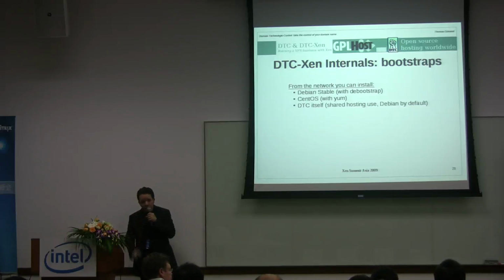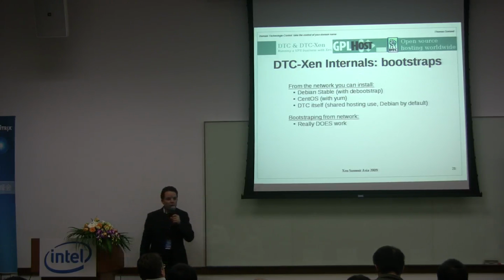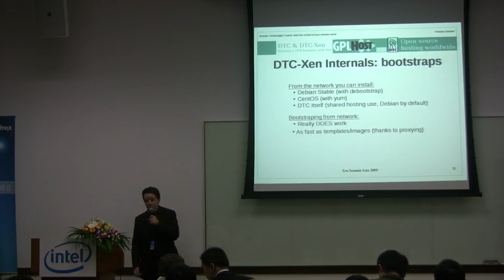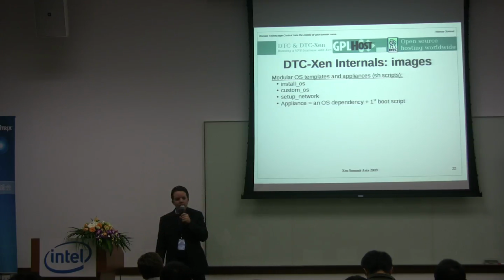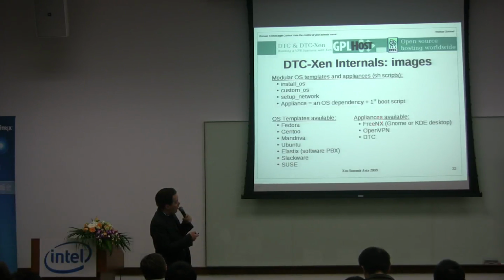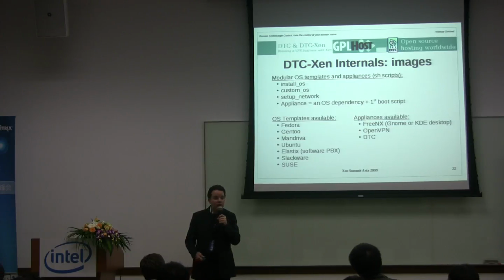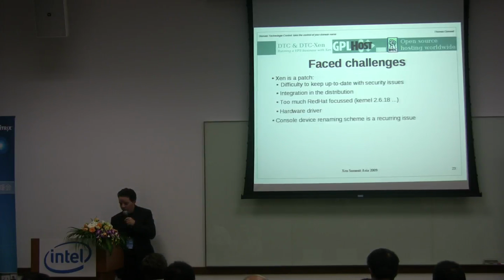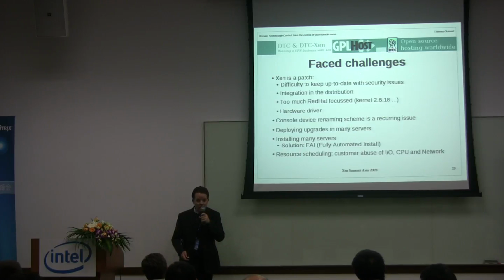Xen Summit 2009 - Thomas Goirand & Cao Wei: Running a VPS Hosting Business with Xen 3/4